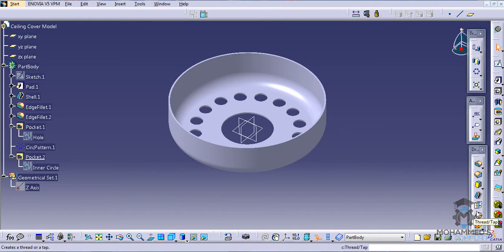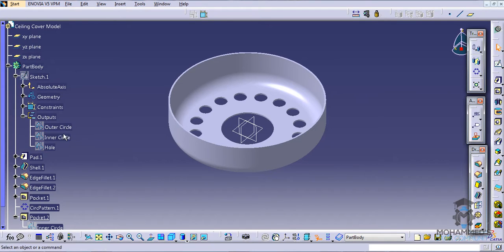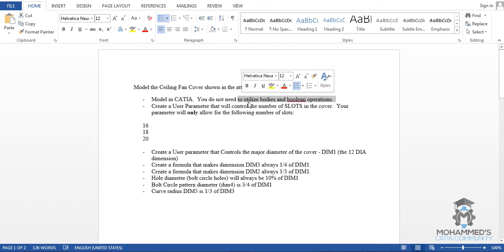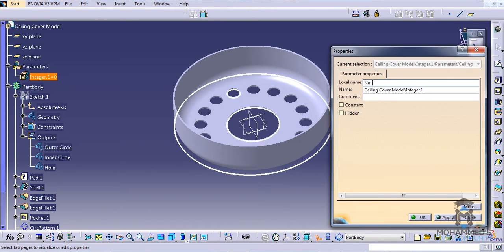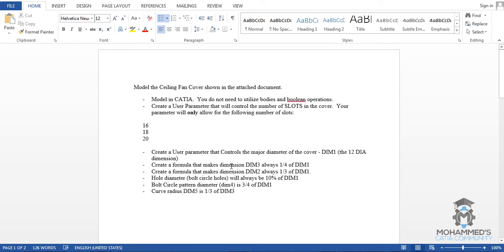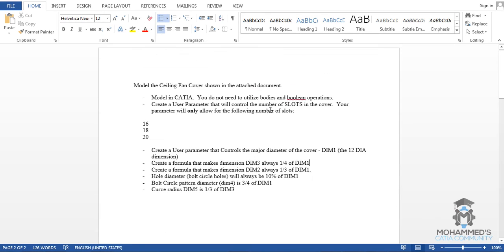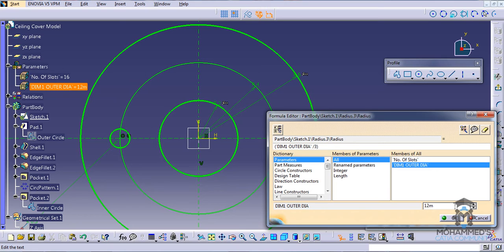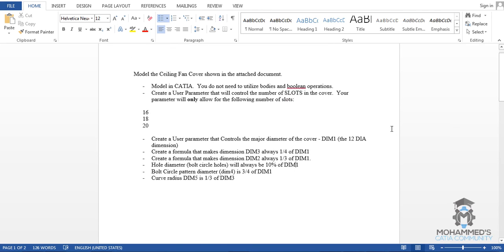Catia V5 Parameters & Formulas|Fan Cover Design|Part 3-Subscriber's Request